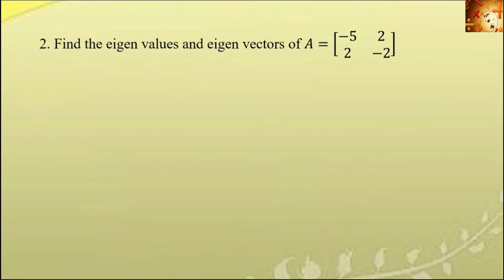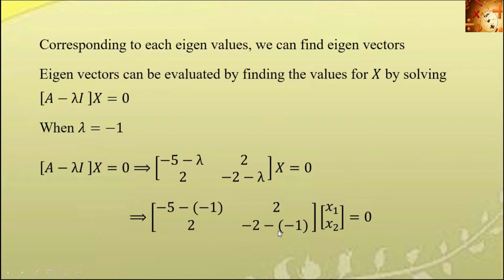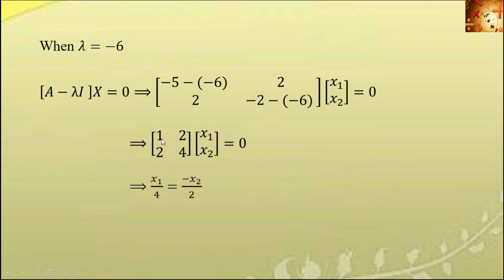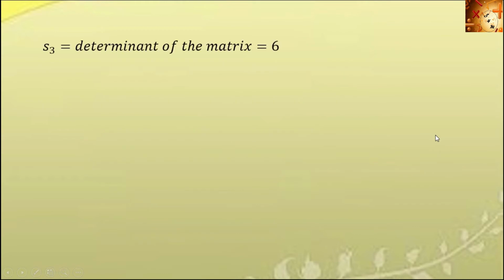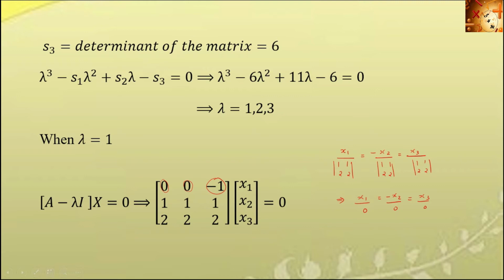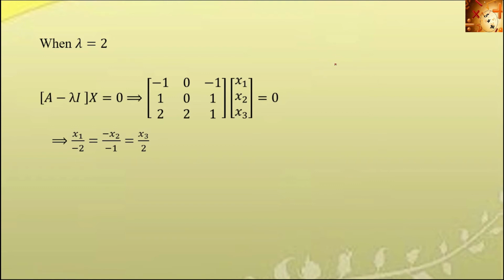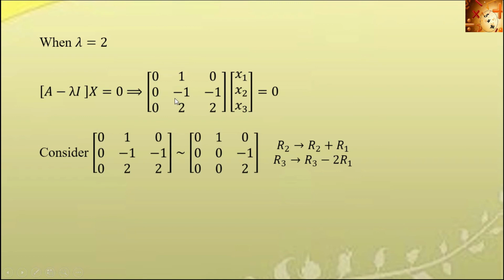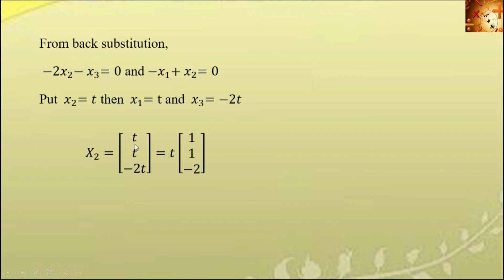Eigen values & Eigen vectors of a matrix S4 Minor and Honour- Machine Learning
KTU S1 Mathemtics Module 1 - Linear Algebra# Eigen values & Eigen vector of a matrix
S4 Minor and Honour- Machine Learning - Module 2